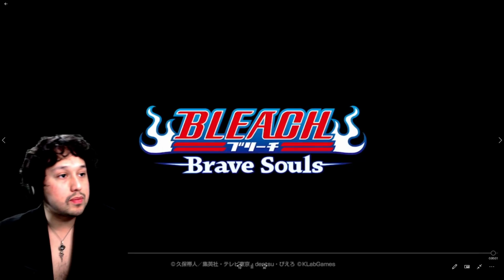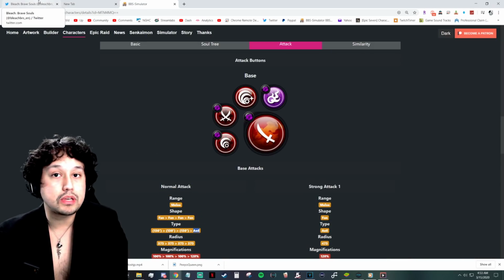ULQUIORRA, TOSHIRO, IZURU GAMEPLAY BREAKDOWN - BLEACH BRAVE SOULS MACHINE SOCIETY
My Setup
Phone: Note 10+
Tower: Cooler Master H500
CPU: Intel i7-8700k
GPU: RTX 2080 Super
RAM: G.Skill Trident Z Royal 2x16GB
Cooler: Corsair H100i RGB Platinum
SSD: 2x Samsung SSD 860 EVO 1TB
Keyboard: Corsair K95 RGB Platinum
Mouse: Corsair Scimitar Pro
Stream Deck: Elgato Mini Stream Deck
Webcam: Logitech C920P
Monitor: Acer KG271U 1440p 144hz
Ring Light
Microphone: Blue Yeti
Mousepad: Corsair Polaris RGB
Headphones: Beats Solo3
SurgeProtector: CyberPower BatteryBack-Up

Bleach Brave Souls Review & Gameplay
Epic 7